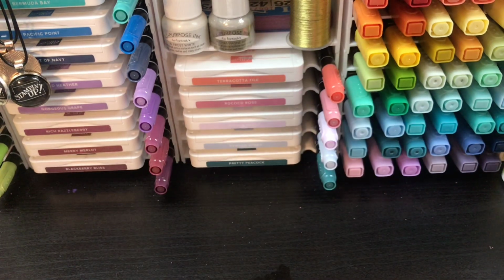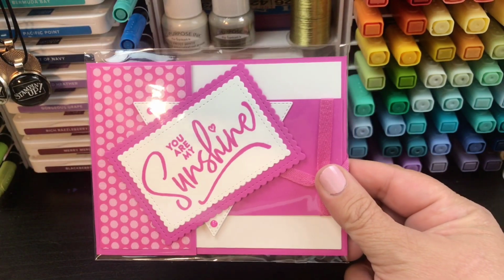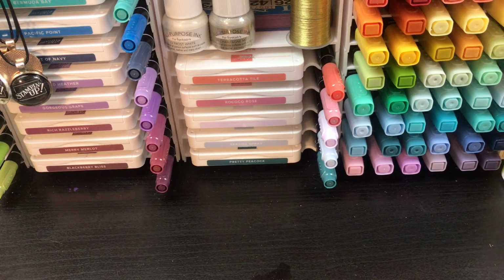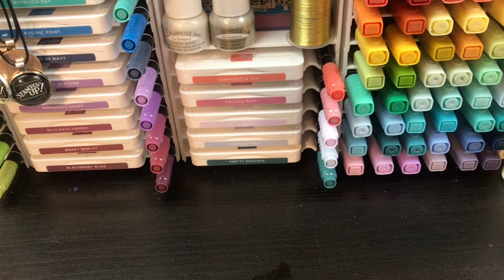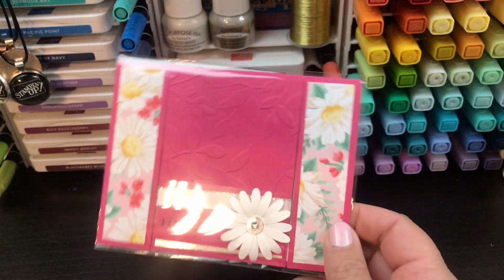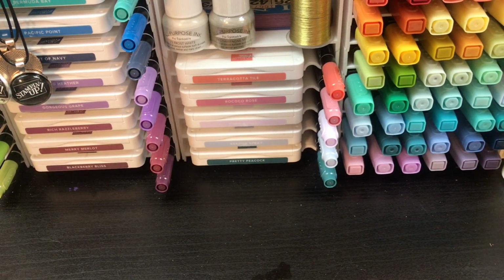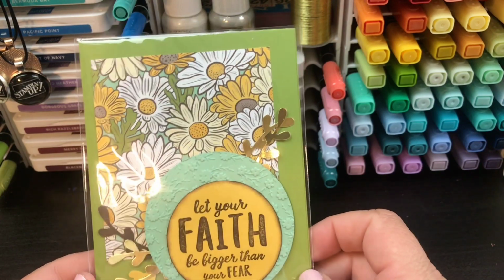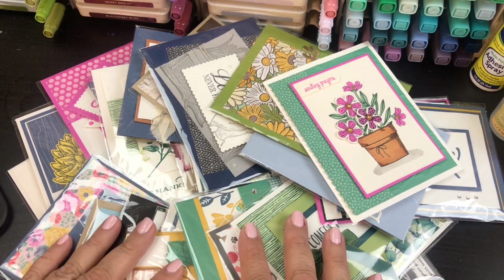CARD SWAP using items from the NEW Stampin’ Up! 2020/2021 Annual Catalog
July Host Code: Q6UNPATY